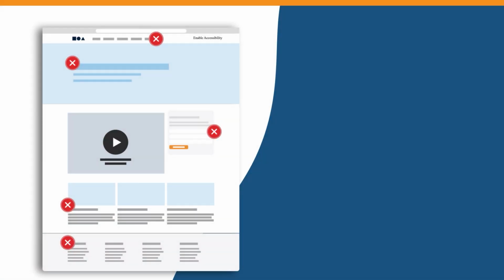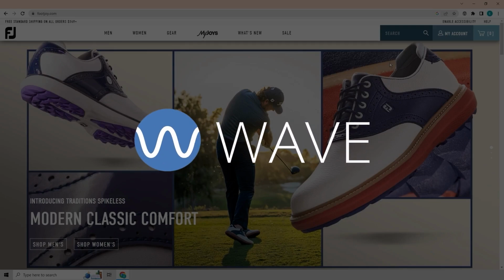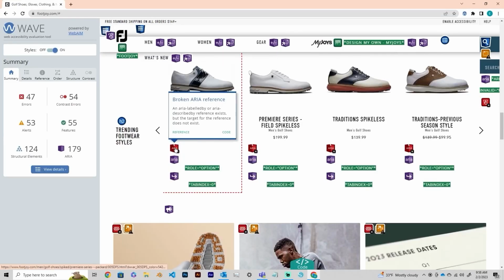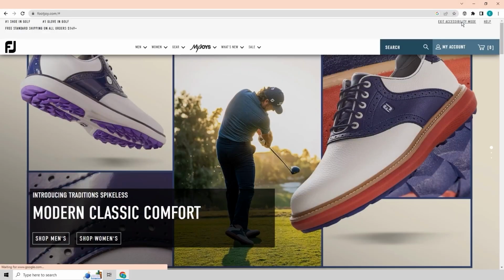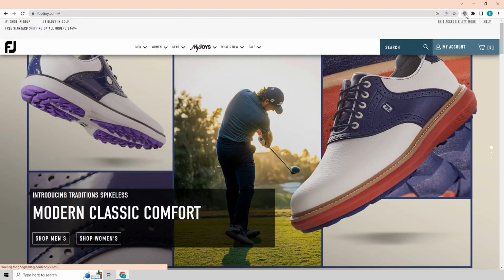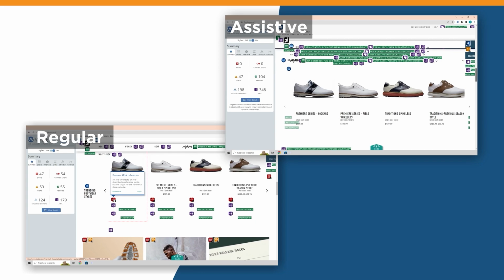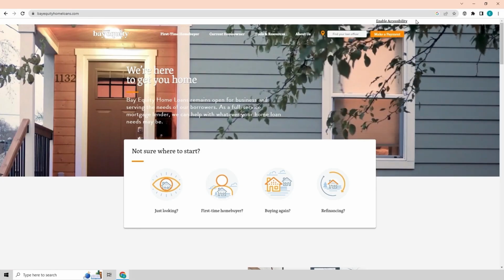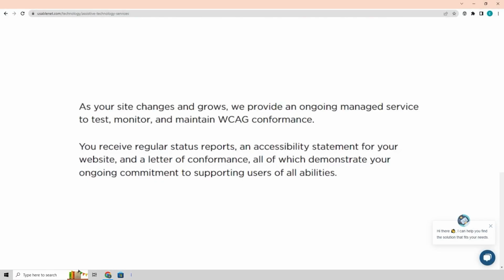Web Accessibility Managed Service - UsableNet Assistive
We can do most of the web accessibility work for you. Learn how our managed service combines accessibility experts, developers, and the disability community to maintain your website's usability and create better user experiences. Let us help you get WCAG conformant and ADA Compliant with UsableNet Assistive.